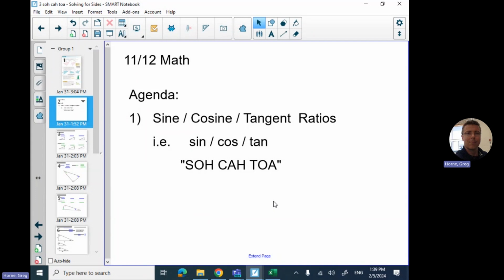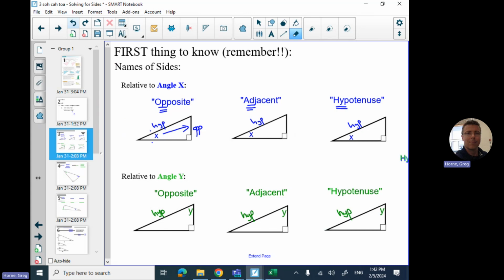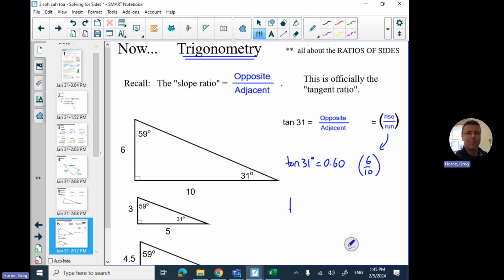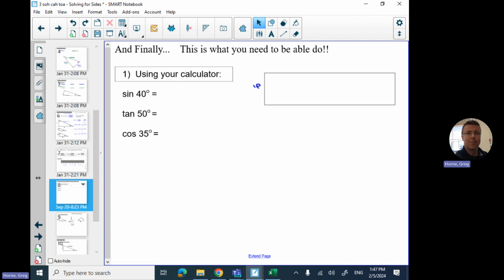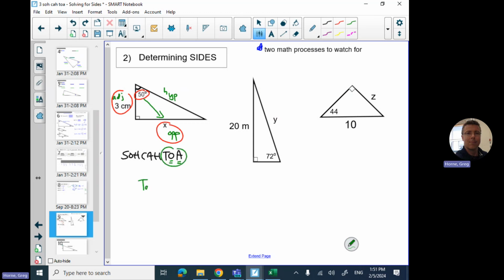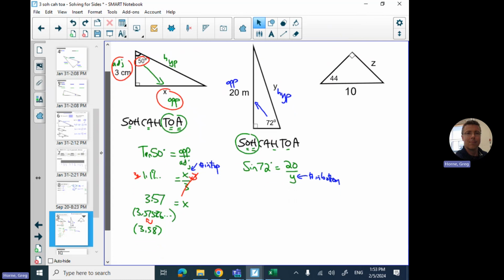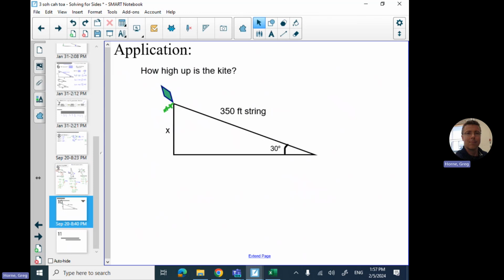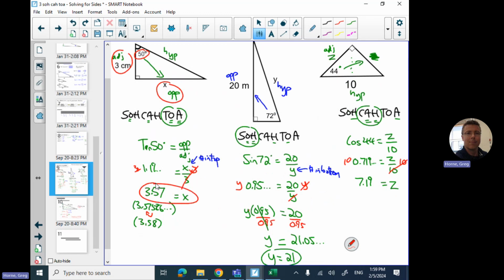3 soh cah toa Solving for Sides